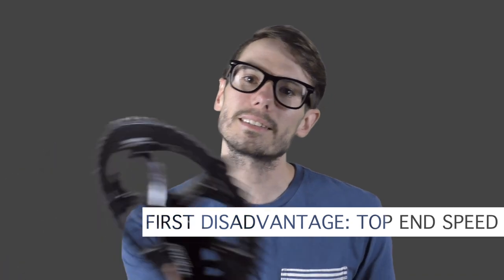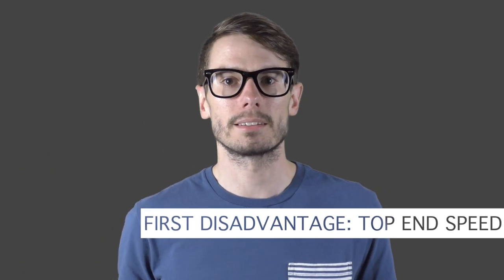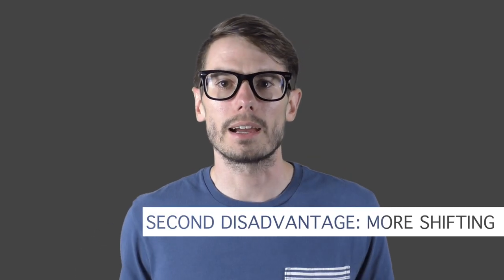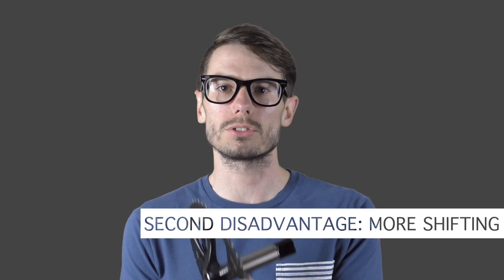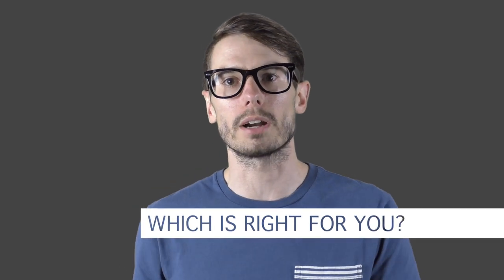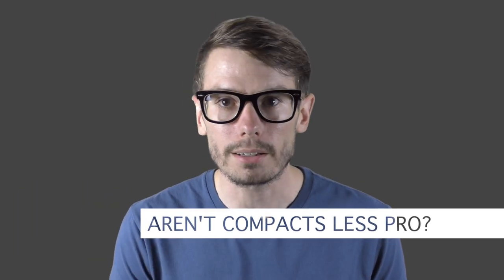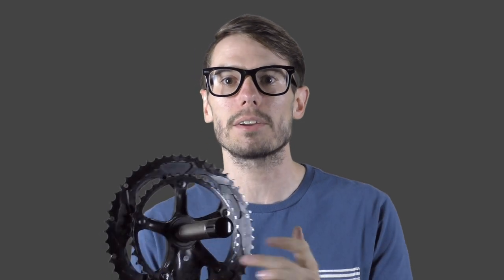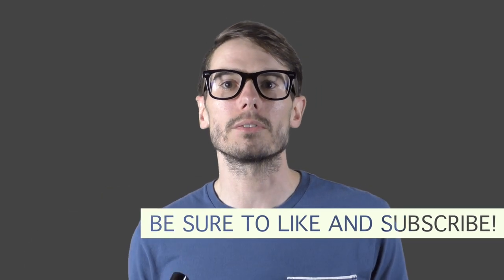Compact Vs. Standard Cranksets: Which is really best?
Which is best: A compact crankset or a standard crankset? Or is it the new semi-compact crankset? This video dives into the differences of a compact and standard crankset and tells you how they will each affect you as a cyclist. Both have advantages and disadvantages, and for many cyclists it can be confusing to navigate all the different opinions out there.

In this video I give my opinion on which is best, and tell you why I believe this.